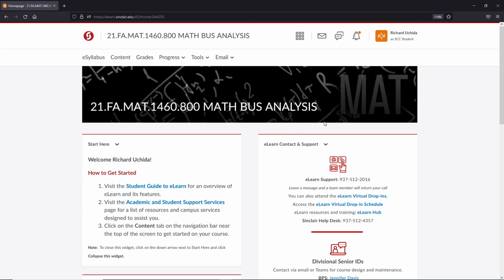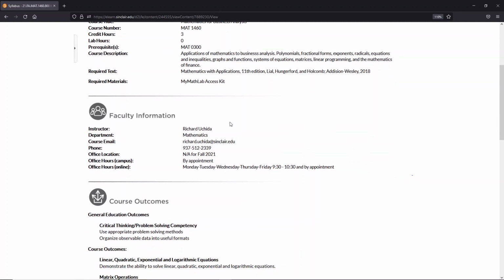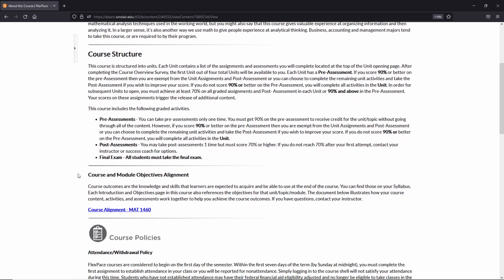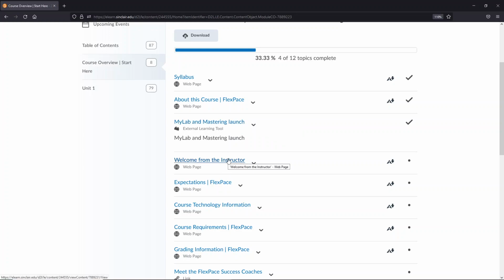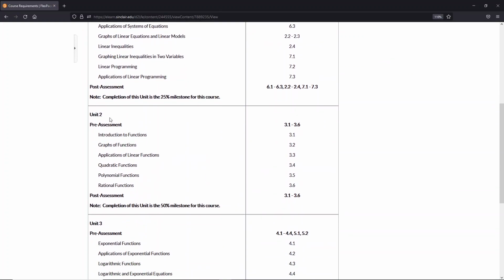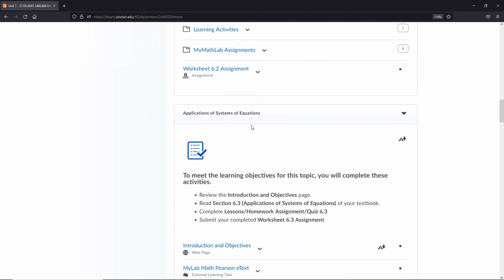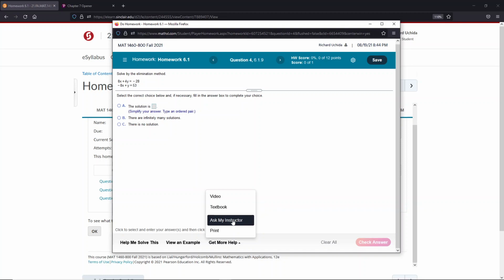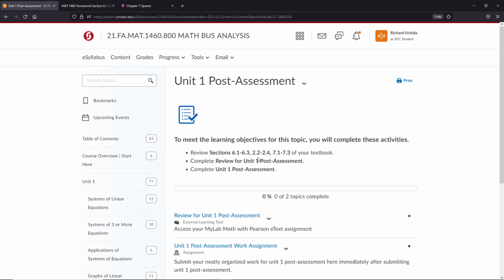MAT 1460 Flexpace Introduction Video